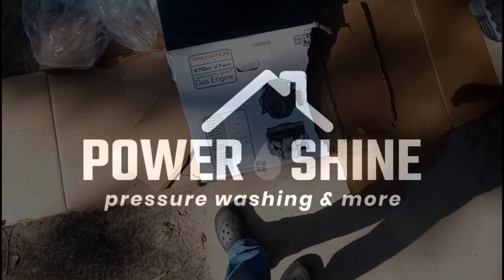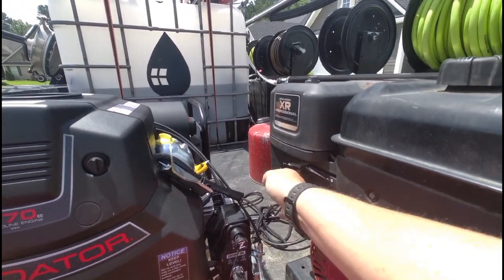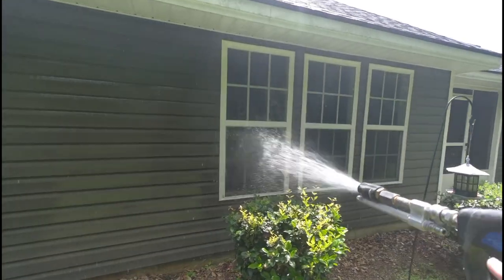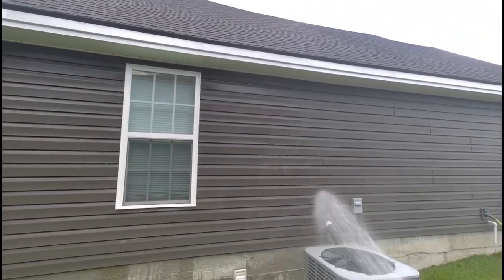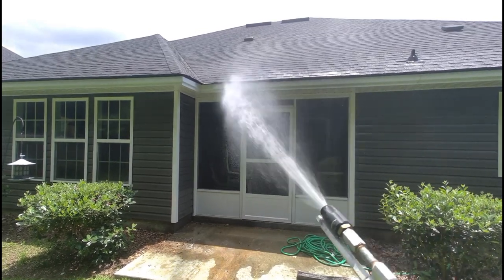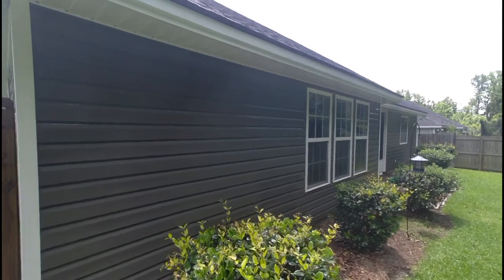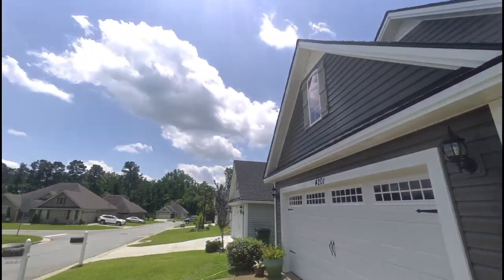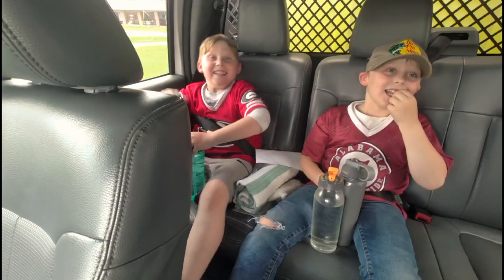One house wash today. Saving frogs, killing mold, talking future plans.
Saving lizards and frogs just like Joe Deery with @powerfulimprovements taught me to 😂
Nothing fancy, just house washing.

This channel is gonna explore everything that it is to run a small business, work from home, deal with issues, and become a success, so smash that subscribe button and COME WASH STUFF WITH ME!!